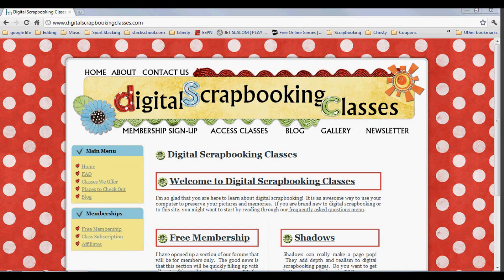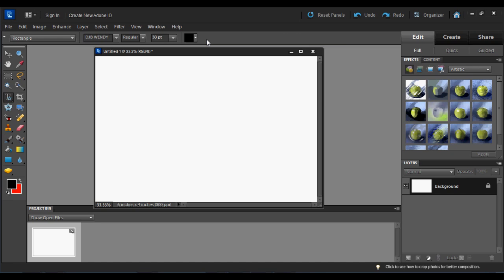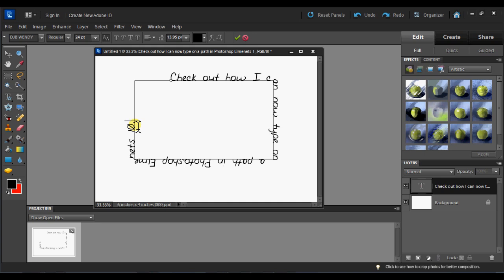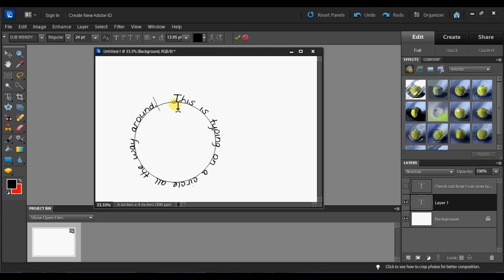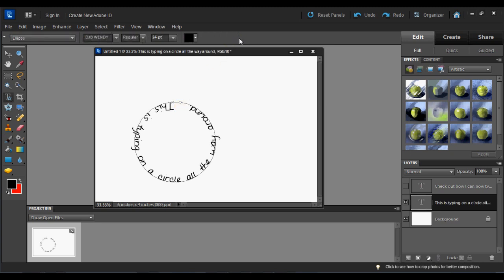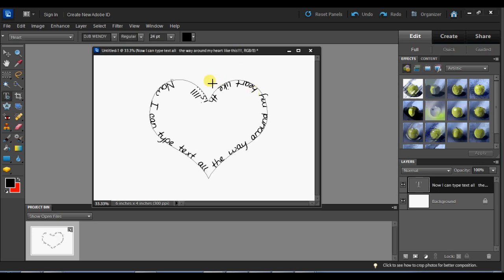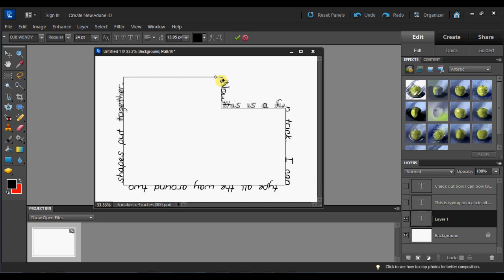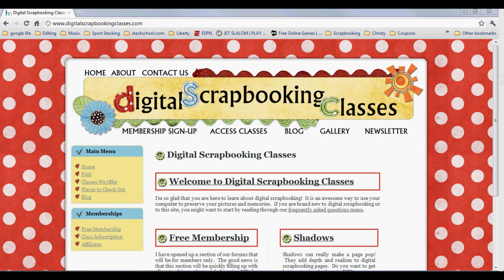Text on a Path in Photoshop Elements 10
Learn how to use the new text on a path tool in Adobe Photoshop Elements 10.